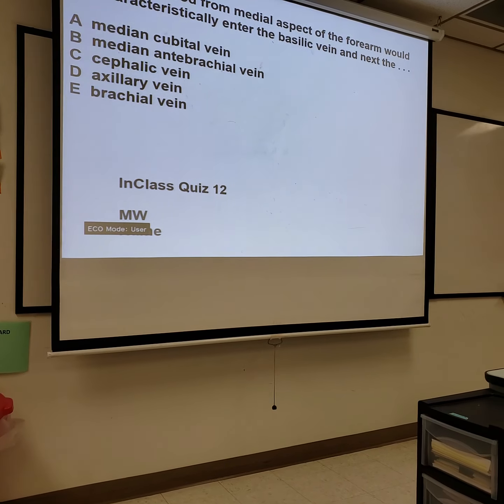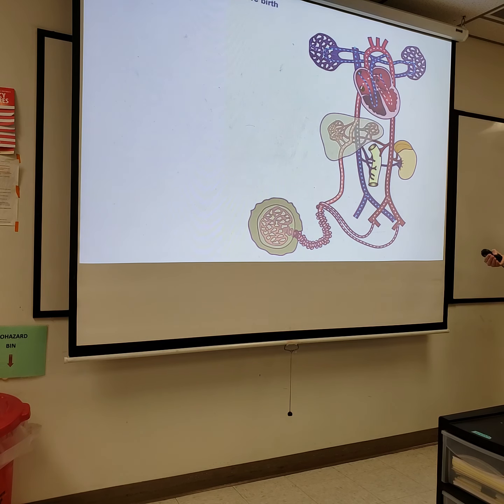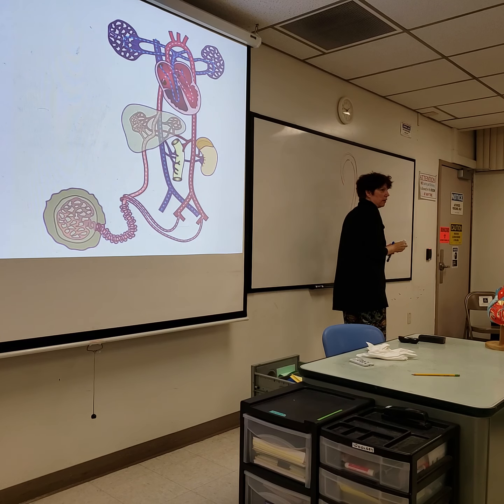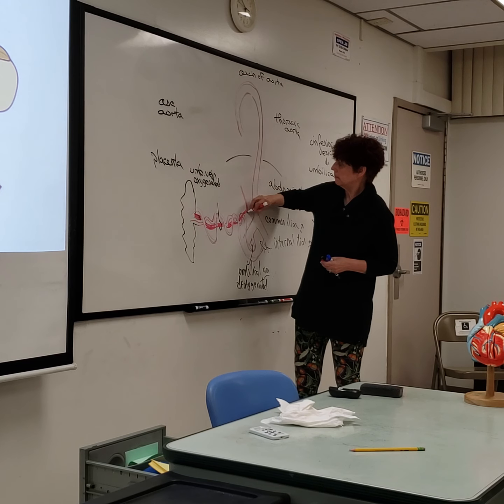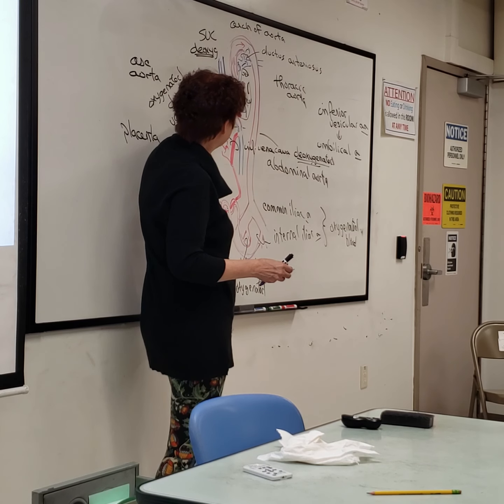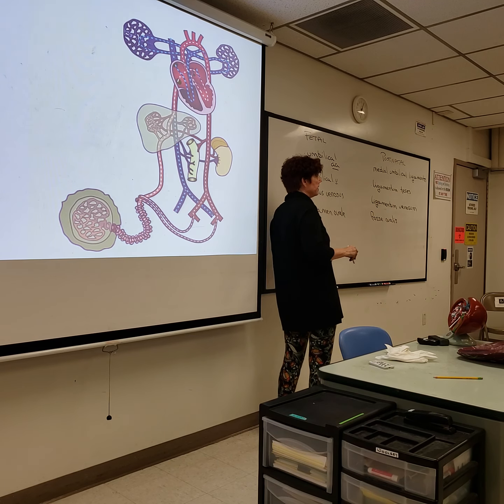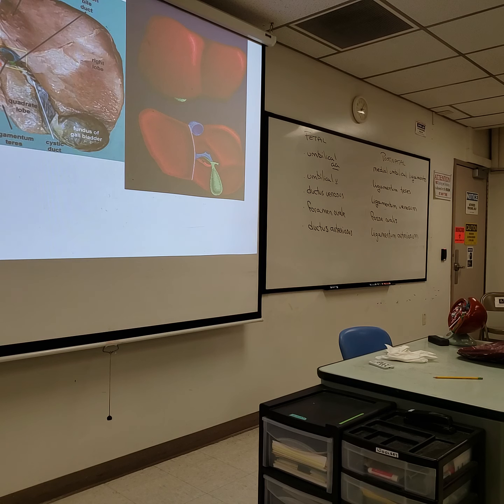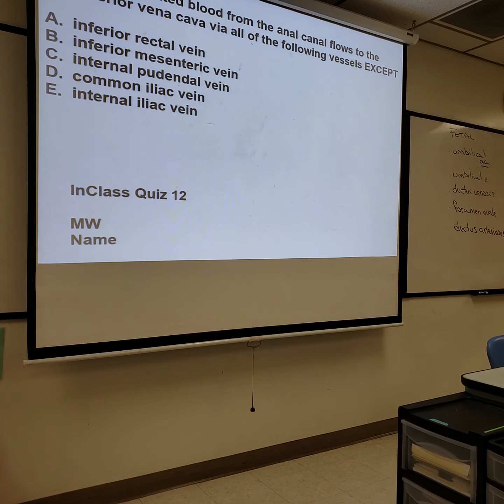Marcie Woolsey Fetal Circulation/Blood pressure 1/4